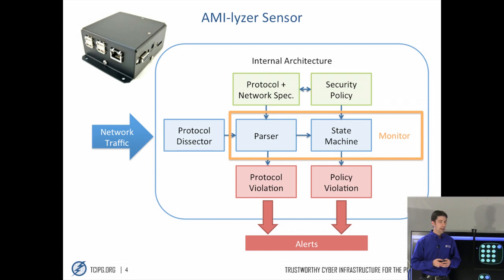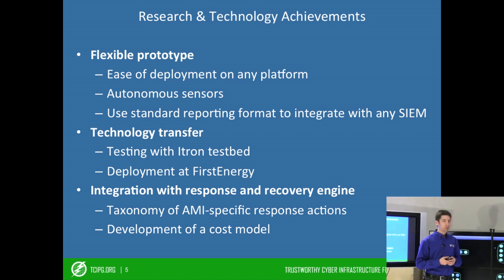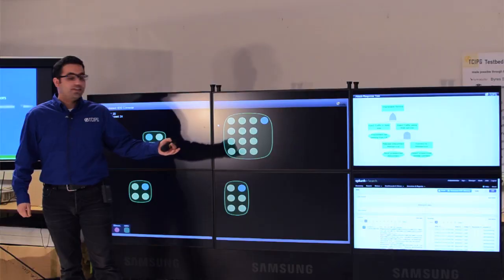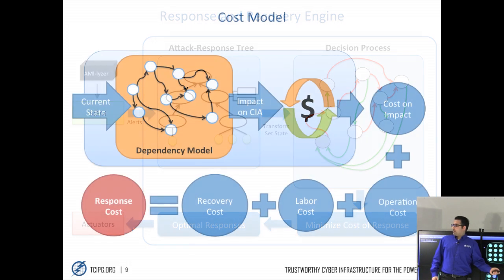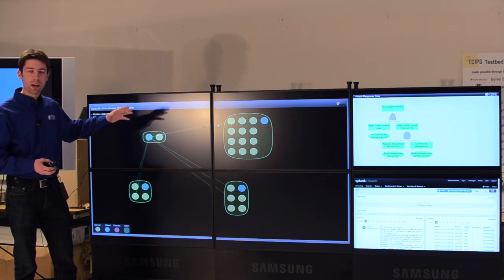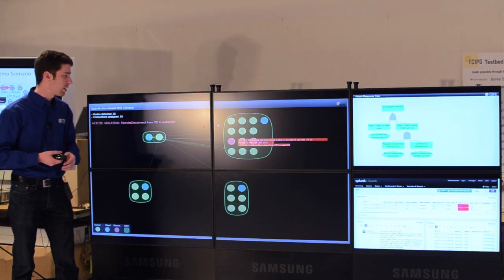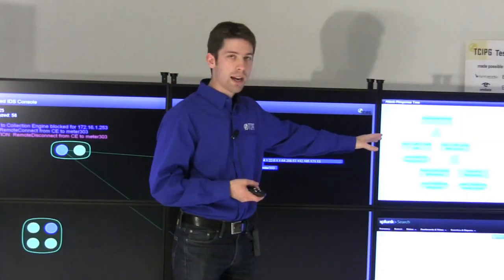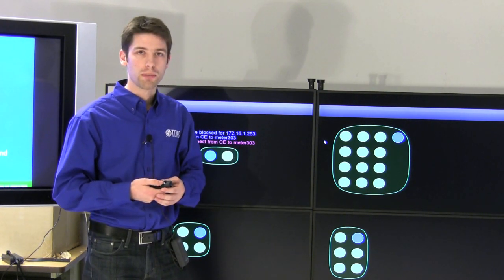TCIPG Demo: Intrusion Detection and Automated Response for Advanced Metering Infrastructures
Demo of a specification-based IDS and a Response and Recovery Engine (RRE) for AMI presented by Robin Berthier and Ahmed Fawaz during the TCIPG industry workshop 2012.